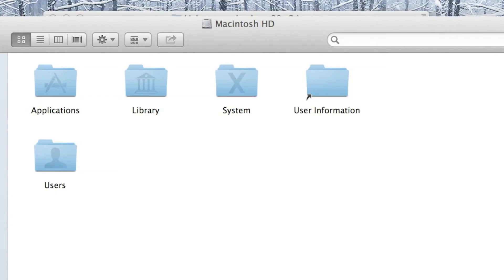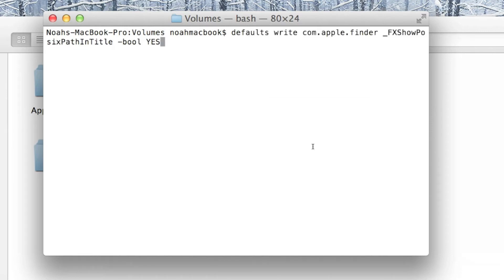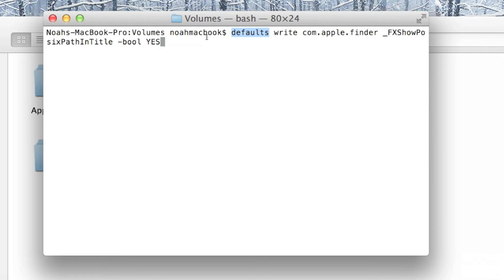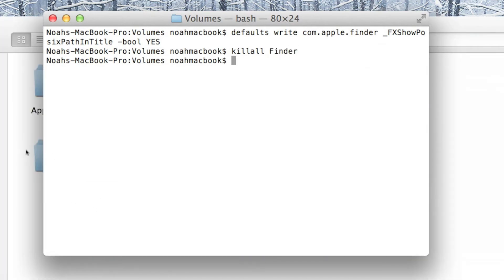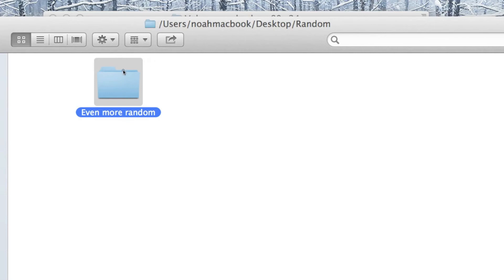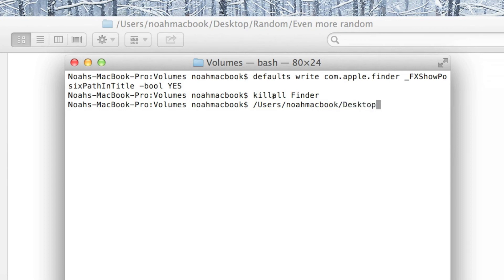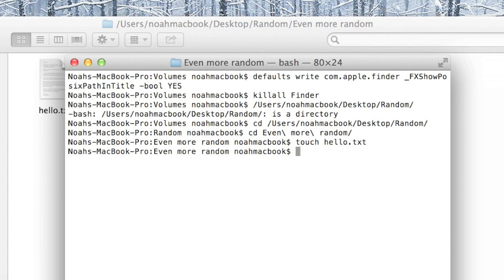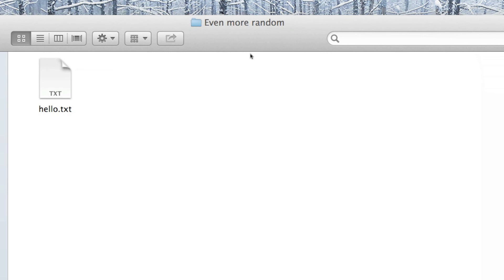Terminal Lesson 18 - File Path in Finder!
Welcome to lesson 18! In this lesson we will learn how to change the finder display from diplaying the folder name to displaying the folder/file path. Also let us know if there are any tutorials you would like to see and we will do out best to provide them for you.

The commands we used in this tutorial:
defaults write com.apple.finder _FXShowPosixPathInTitle YES
defaults write com.apple.finder _FXShowPosixPathInTitle NO